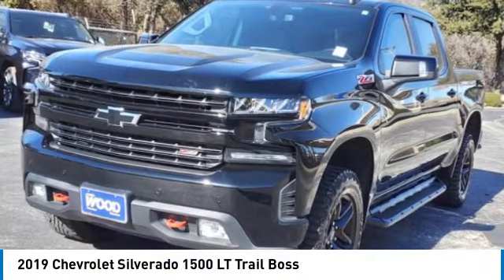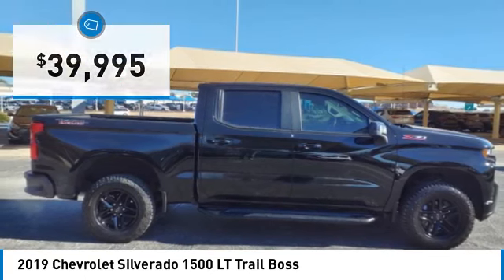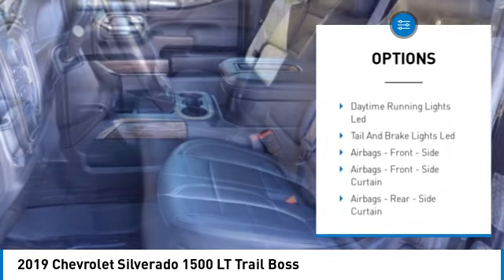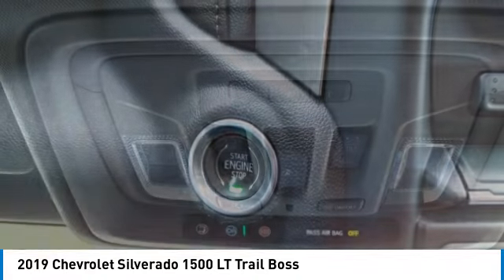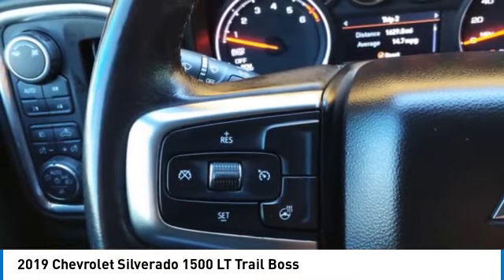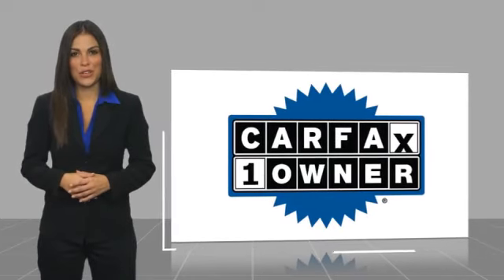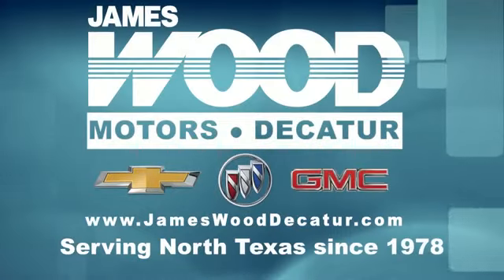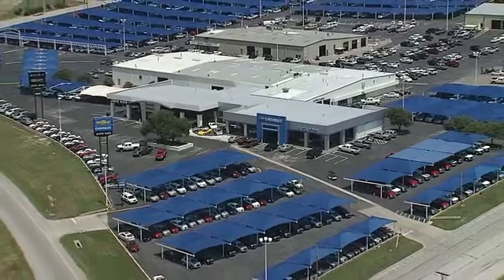2019 Chevrolet Silverado 1500 Decatur TX 141345A1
2019 Chevrolet Silverado 1500 LT Trail Boss

2111 US HWY 287 South